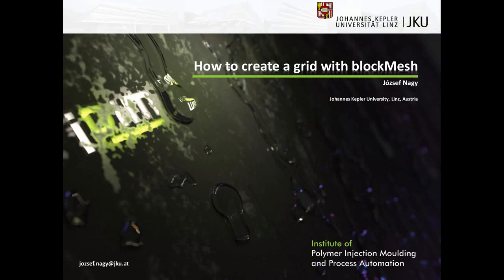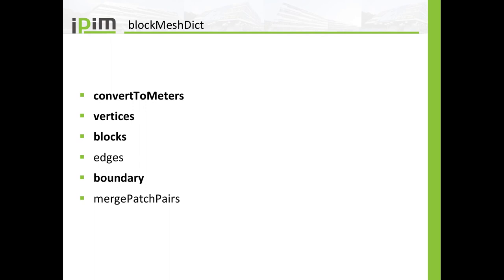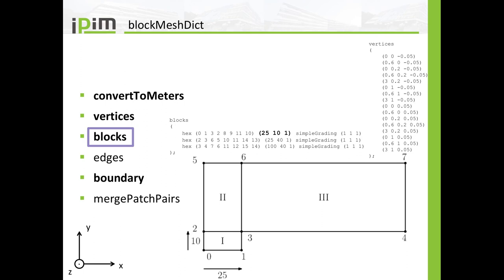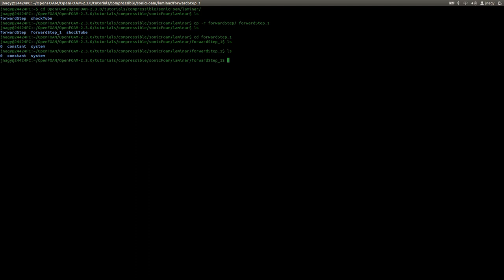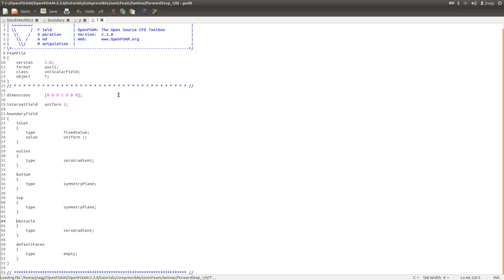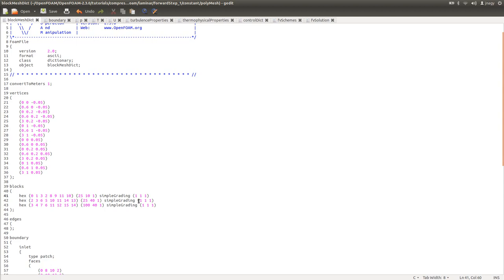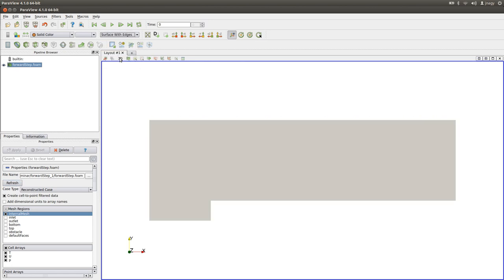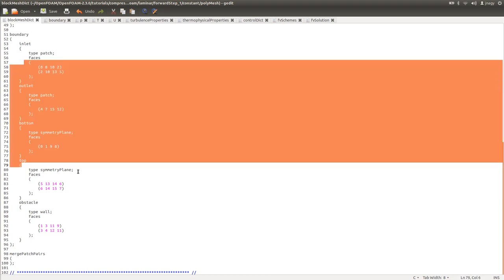How to create a grid with blockMesh in OpenFOAM - tutorial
"How to create a grid with blockMesh"

If you plan to use it, please acknowledge it.

If you are using a newer version of OpenFOAM and cannot find the case/mesh, you can still get it from an colder version. Thanks for Wail Alorfi for the hint.

This video contains auxiliary material for students at the Johannes Kepler University in Linz, Austria. Students from other universities are welcome to use it for their learning purposes.

Thanks to Gavin Tabor from the University of Exeter for his input.

This series is based upon CFD tutorials created at the Vienna University of Technology in a cooparation with Bahram Haddadi, Christian Jordan and Michael Harasek and further improved at the Johannes Kepler University in Linz, Austria.